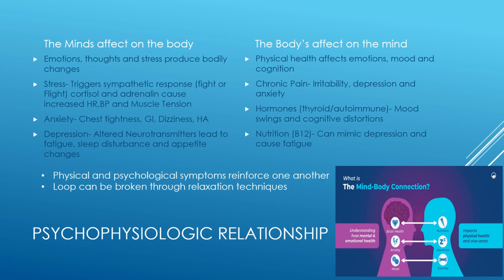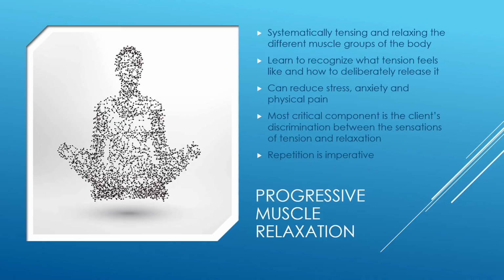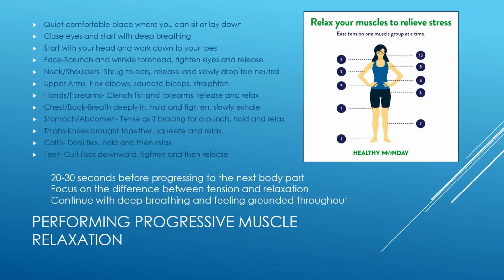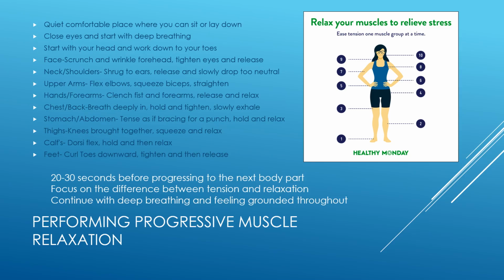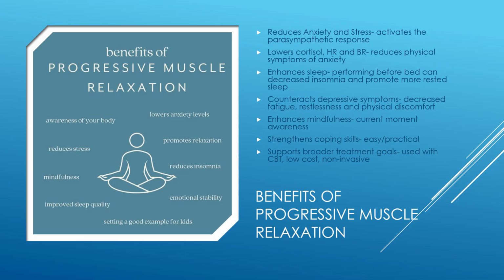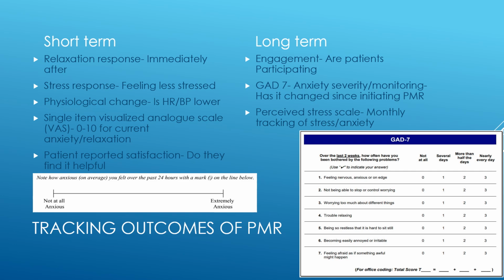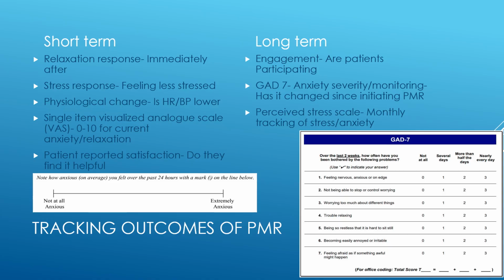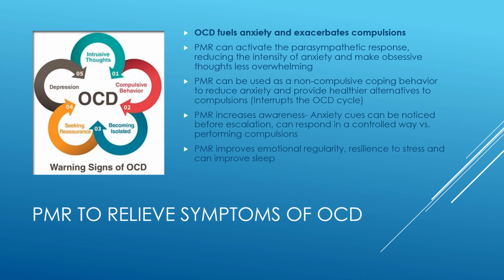Relaxation Techniques voice over